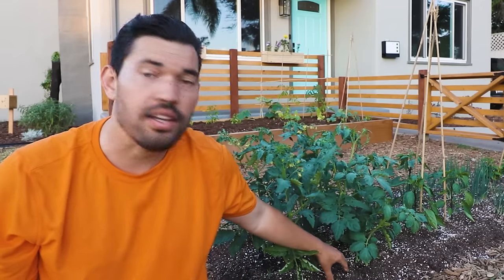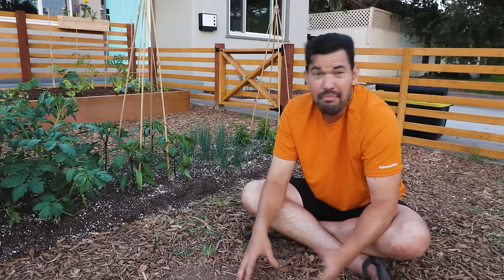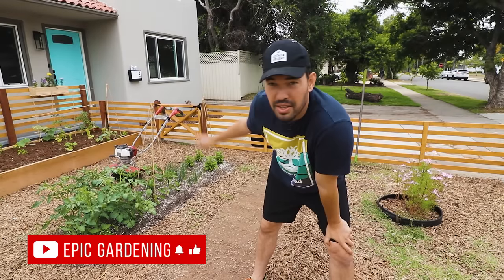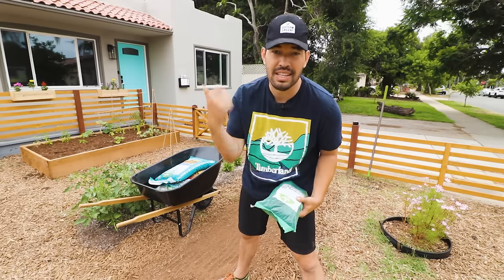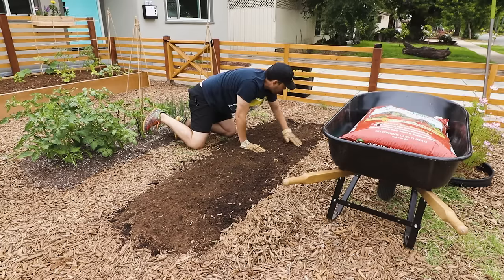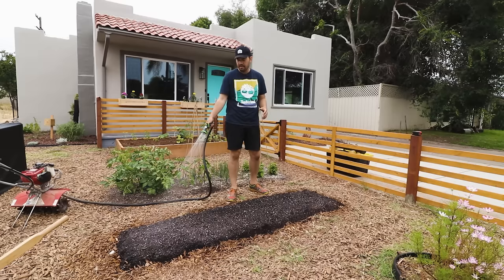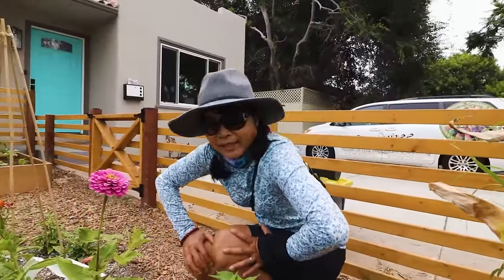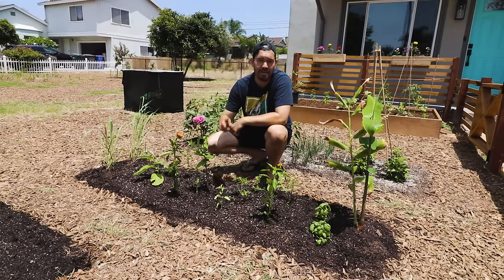How to Improve Soil and Build an In-Ground Garden Bed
The soil at my new house is GOOD, but compact and high in clay content. To get it to grow anything, I tilled up about 4-5", mixed in various sources of compost, biochar, and mycorrhizal fungi, and then topped it off with a few bags of high quality soil mix.

Beds can be about 30"-48" wide in ground to account for workability. Make sure you water in well and lay down some mulch after planting.

This is one of the easier ways to get a garden started if you have the space for it, as you're using your own native soil to form the bed, saving you money.

0:00 - Intro
0:58 - Troubleshoot Existing Soil
2:24 - Measuring the Bed
4:14 - Tilling Existing Soil
4:58 - Adding Compost
7:02 - Topping With More Soil
9:25 - Planting Thai Veggies
11:19 - Outro